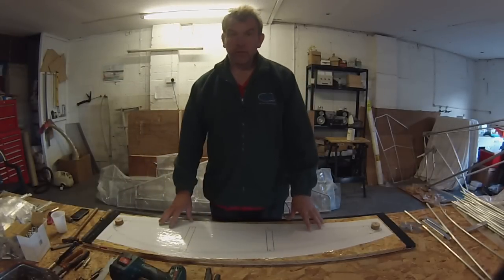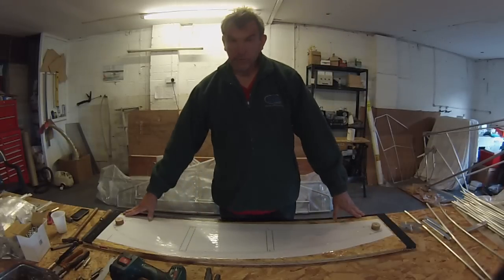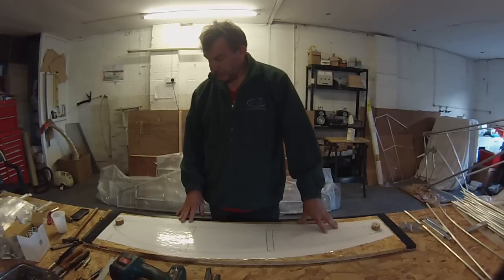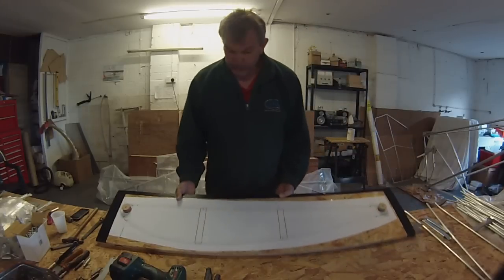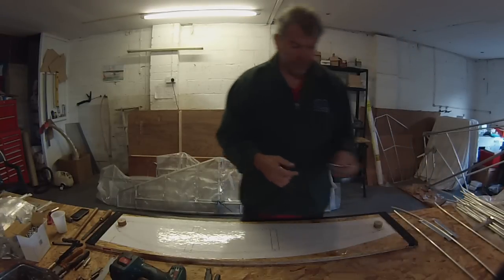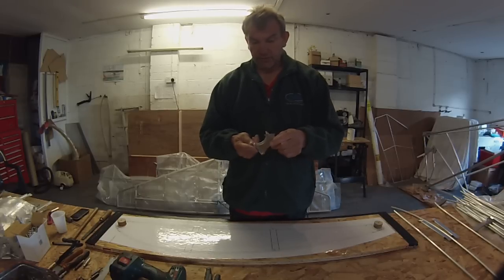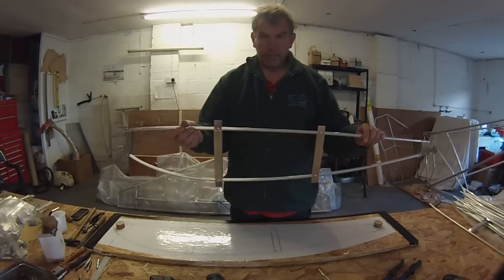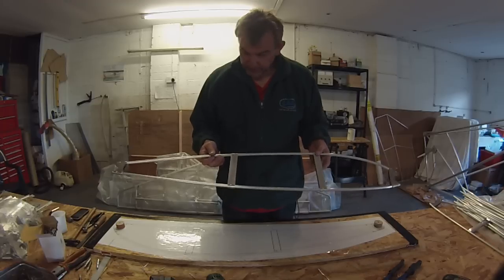Zigolo wingrib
An easy way to make the Zigolo wing rib.